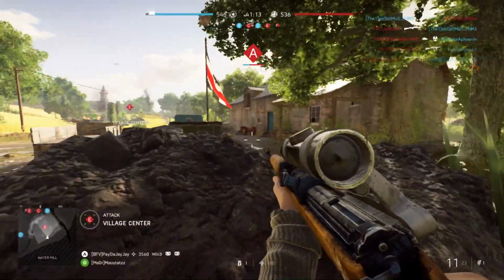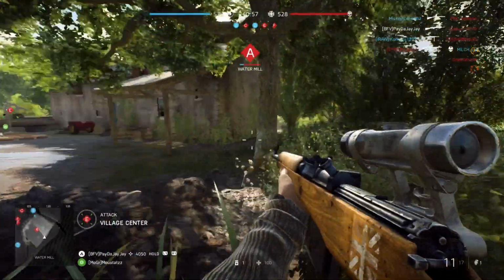BATTLEFIELD 5 WEAPON UPGRADE GUIDE | Which Specializations You Should Choose!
Today we take a look at some of the best specializations in Battlefield 5 and which ones are best for what weapons. Finding the right specialization for your weapon can be quite a hard choice some times, but here is how you can choose much easier.